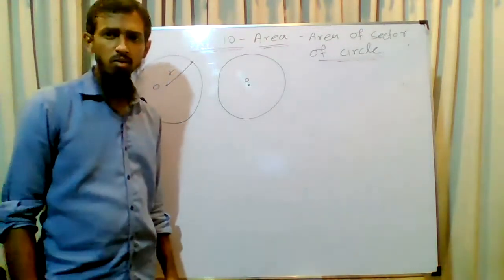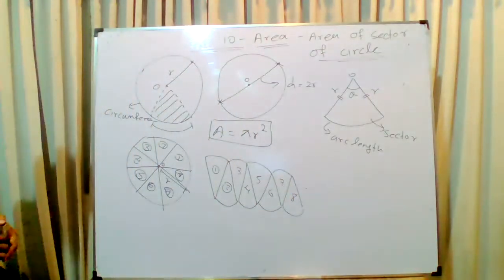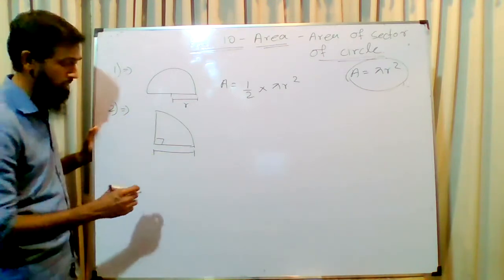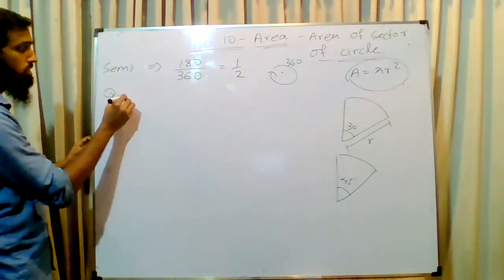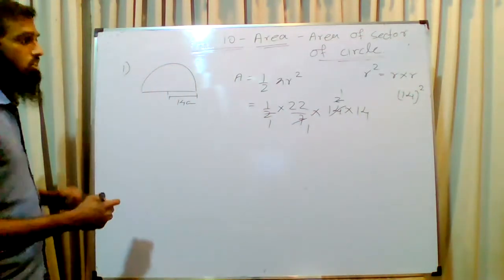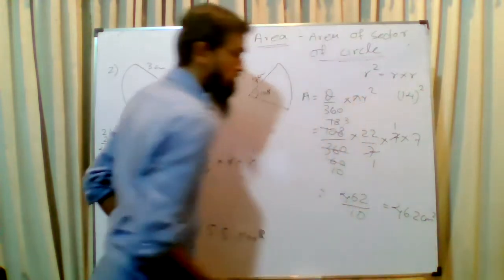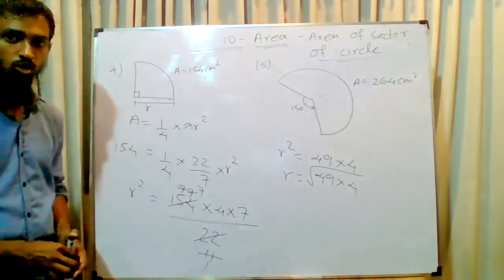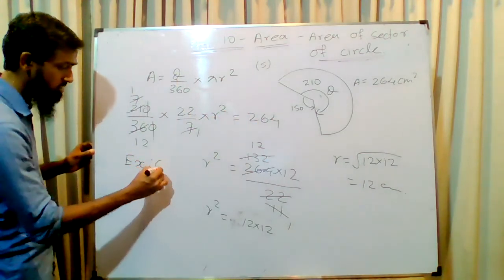Grade 10 - Area - Area of sector of circle - 2